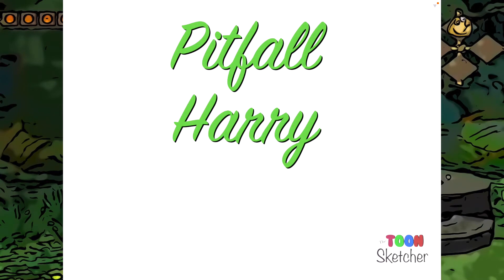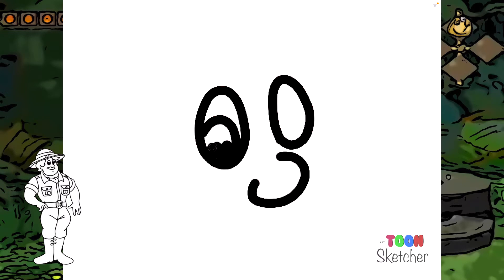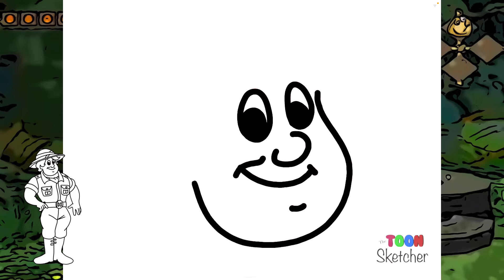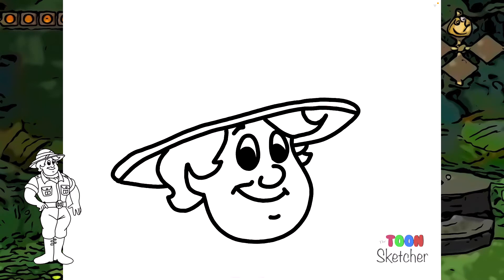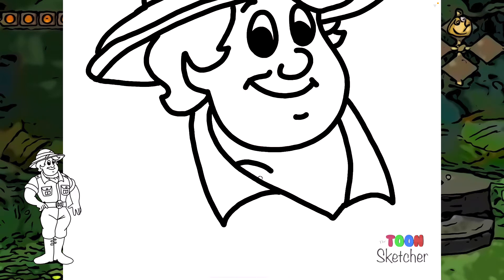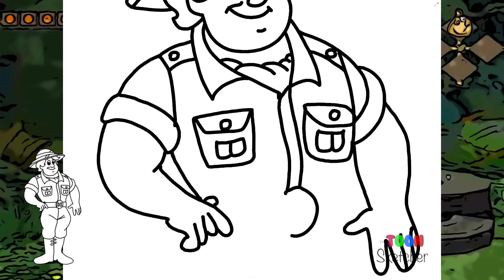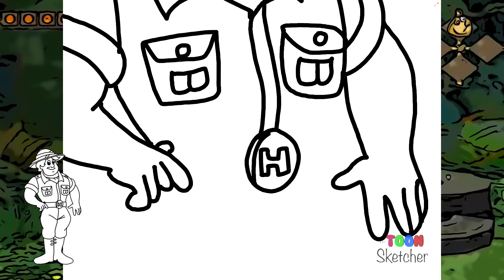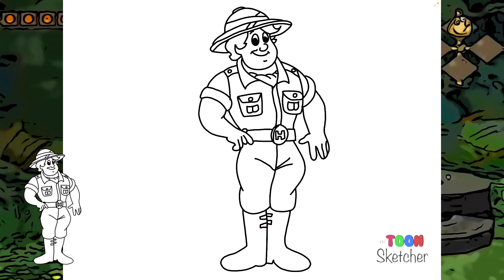How to draw Pitfall Harry From The "Saturday Supercade" - Step By Step Tutorial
I create step by step tutorial cartoon videos for kids and adults.   I have always been fascinated of how teams of animators created hand drawn/sketched cels to create animations in the past.   Here you can see first hand how a character is sketched and see the finished colored product.  The drawings/sketches are digitally created on a tablet.

0:00 - Intro
0:10 - Head
2:41 - Body and Arms
5:50 - Legs
6:54 - Coloring